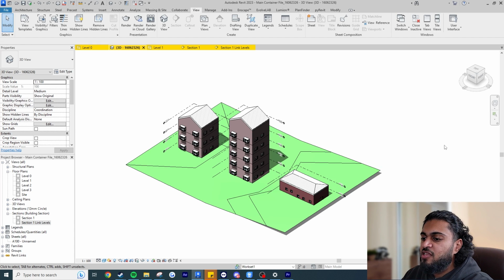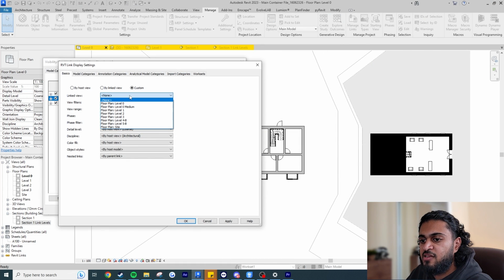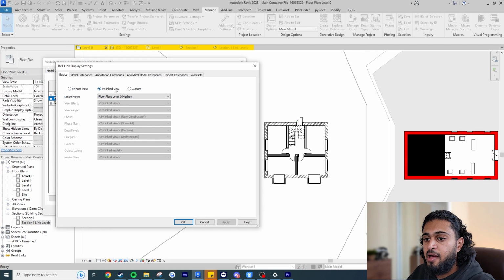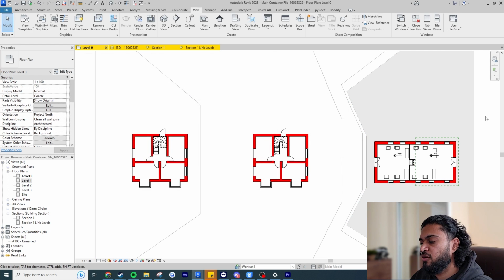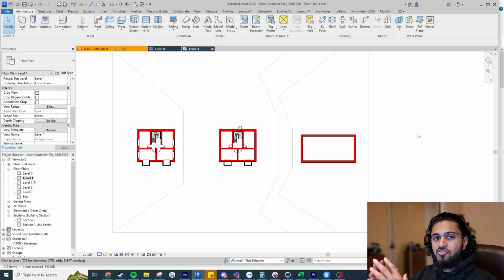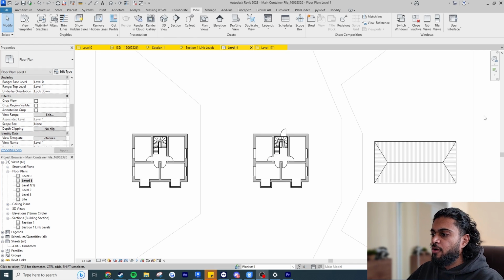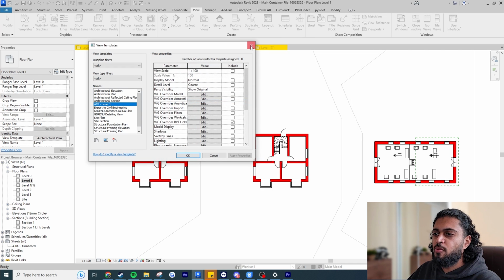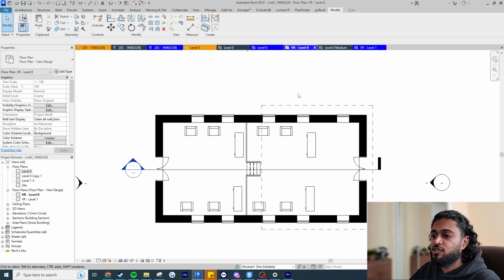Revit View Range Tutorial - Working with Links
In this video I'll show you how to make your floor plans cut correctly with the plan region feature in Revit!

Timestamps:
Intro: 00:00
Obtaining a View range from a Revit Link: 1:30
Understanding the 'By Linked View' Option : 3:20
Unexpected elements with Linked Views: 05:00
Setting ATP's (Apply Tempalte Properties) to assign View Ranges: 06:15
How to work with ATP's and View Templates: 10:50
Best Practice seeting up Linked Views: 12:56
Outro: 15:19